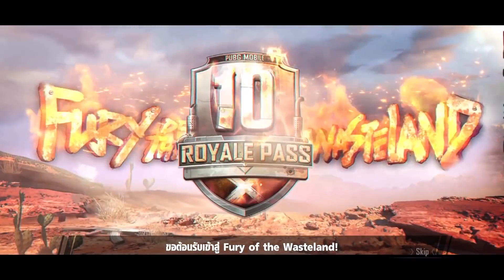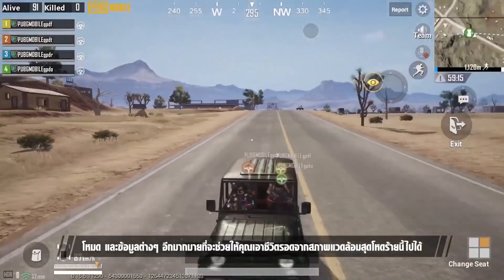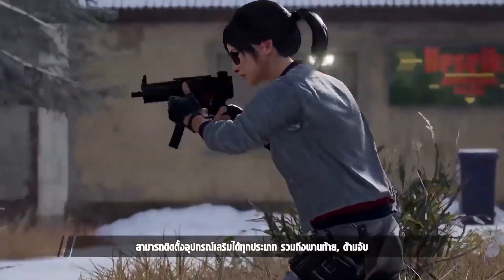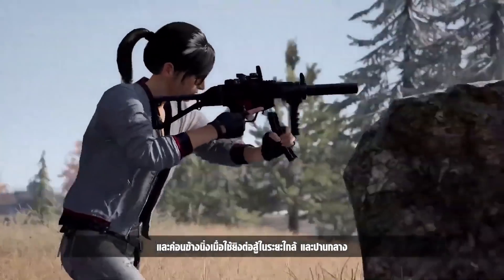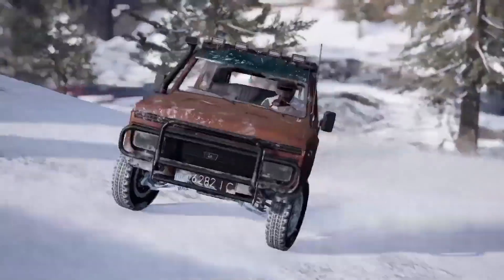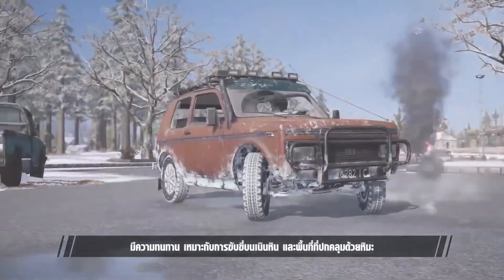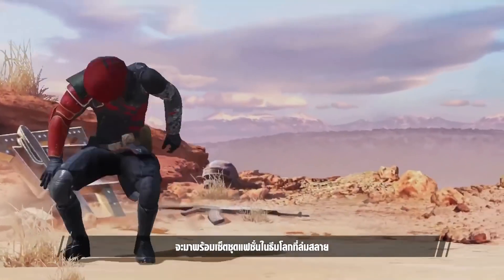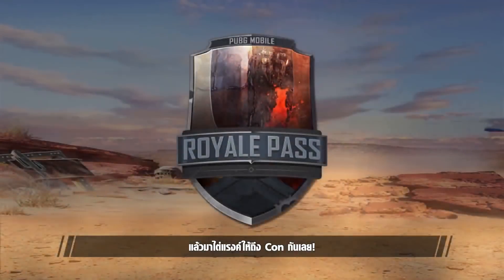CINEMATIC TRAILER SEASON 10 - PUBG MOBILE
Credit: Pubg Mobile Team